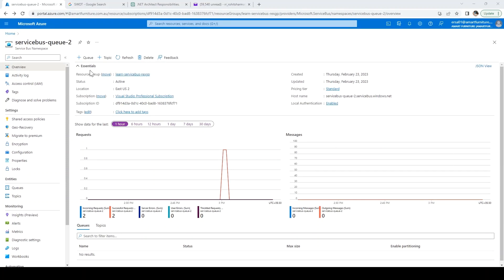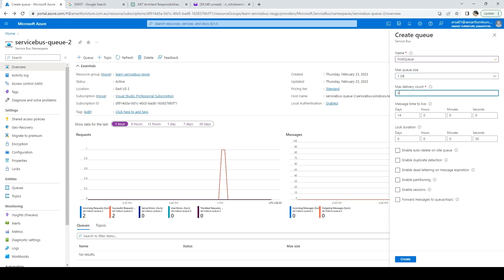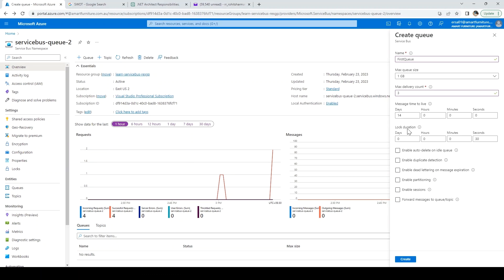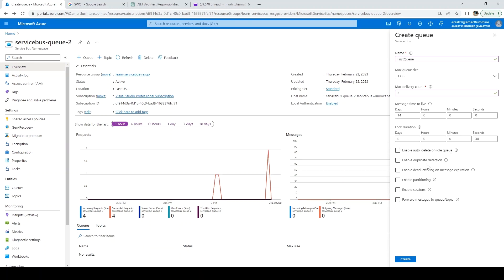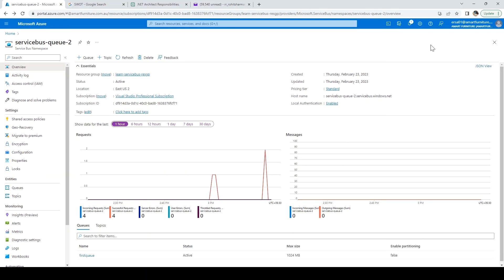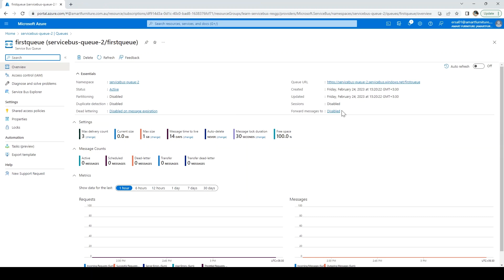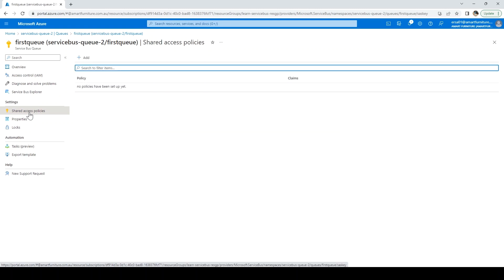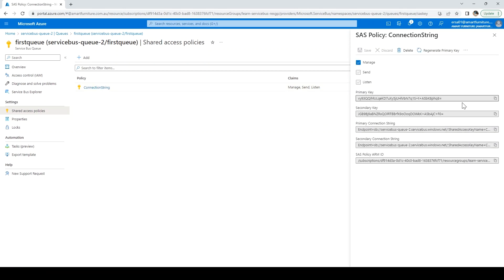03. Create Azure Service Bus Queue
In this video I will disuss about creating queue in the Azure Service Bus. Also we will create connection string using Shared Access policies.